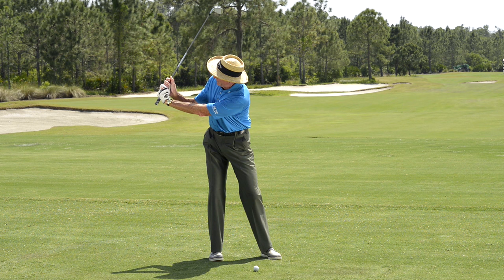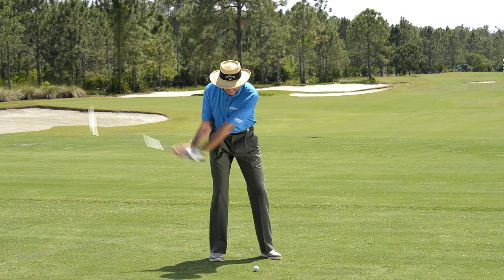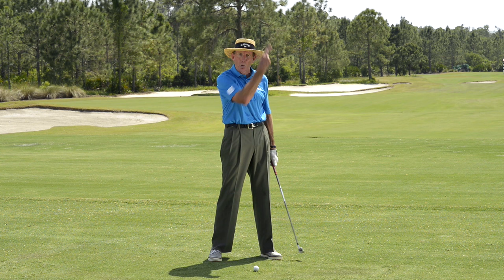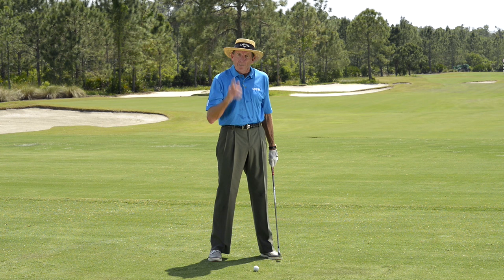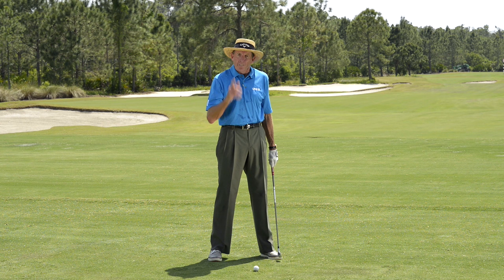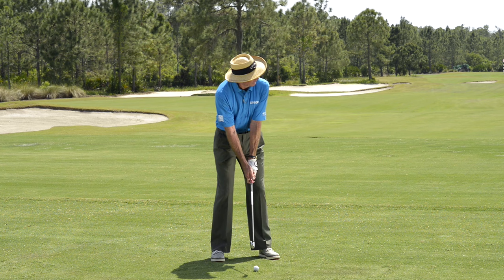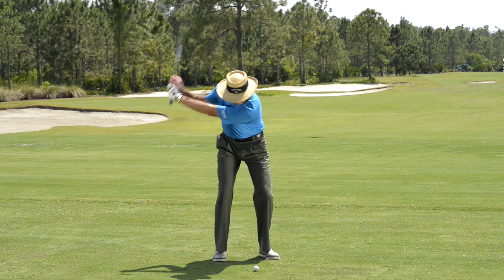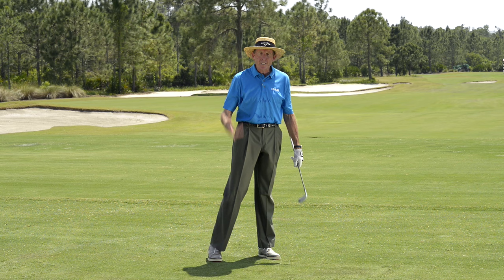How to Master the Low Punch Shot with David Leadbetter | Golf Tips | Golf Digest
Golf instructor David Leadbetter shows Golf Digest how to take the club back in order to hit the perfect low punch shot with an iron.

Transcript
 There are gonna be times
 when you're gonna have to adopt a low punch shot.
 Maybe you've hit it just off the fairway
 and there are some overhanging limbs
 and you need to advance the ball forward.
 The most important thing is get the ball back into play.
 So I'm going to show you a four-step plan
 how to hit these punch shots,
 and I'd like you to practice it just a little bit
 so when you get out on the course,
 and you're faced with one of these shots,
 it's not that difficult.
 So the first thing is, you want to make sure
 you take a club with less loft,
 maybe you want a club up by at least two clubs,
 depending on what's in front of you.
 Obviously you have to make sure you can get over
 if there's any shrubbery, or grass, what have you,
 in front of you.
 If it's pine needles, then that's easy.
 Right, so what you want to do,
 you want to choke down on the club at least two inches.
 Put the ball back two inches further than normal.
 From here, you want to make sort of a three-quarter swing.
 That's the next step, a nice three-quarter swing.
 Maybe half, half to three-quarters, no further than that,
 and finally, you want to make sure
 you have a nice, short follow-through.
 That short follow-through will ensure
 that your hands are leading the club
 in coming into the ball.
 You don't want the club here leading the hands,
 otherwise, it's going to send the ball up in the air.
 We're doing everything we can
 to keep the ball down, to de-loft the club.
 Finally, make sure the motion is nice and smooth.
 Don't try to hit it too hard.
 It's a soft punch, if you will.
 OK, so ball back, choke down on the club,
 smooth three-quarter swing,
 nice, short follow-through.
 Just like that.
 Practice that shot
 and you won't have any problems in the trees.